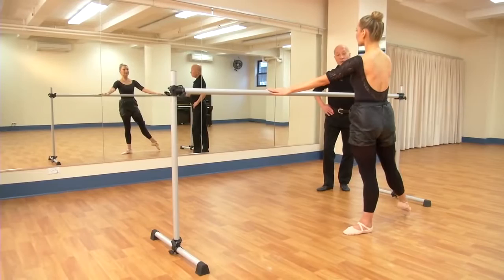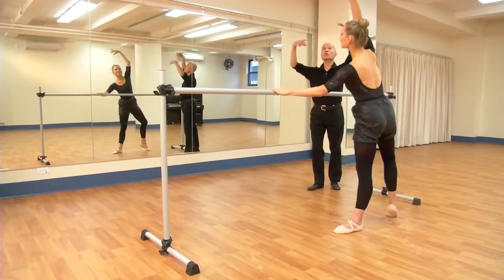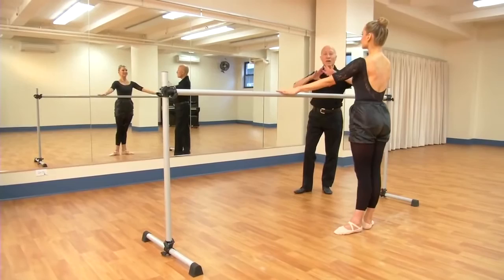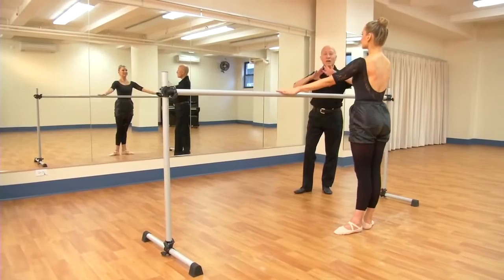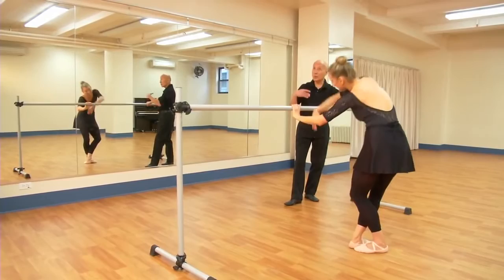Ballet Barre Stretch & Strength Trailer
This is the perfect barre workout for beginners as well as advanced dancers. Finis Jhung first shows and explains each exercise in detail: he tells you why it's important, breaks it down count-by-count, and shows you how to do it. The exercise is then demonstrated by Melissa Elstein, first to one side, then the other, and then repeated entirely. All the while, Finis is on camera making pointers and coaching. The barre progresses and advances slowly and methodically, gradually increasing in intensity, speed and range of movement. This is a comprehensive work-out for the entire body (and mind): beginners will learn the essential ideas of the ballet movement process while advanced dancers will be reminded of the often-neglected basics that make the difference. Welcome to the Finis Jhung Ballet Technique!

CUSTOMER COMMENTS

“This is the perfect DVD for all of us who like to practice at home. It teaches you how to use proper turnout and how to plié with strength and purpose. There are exercises that challenge your balance and really make you work your feet properly. I feel good doing these exercises!” — Sooji Pak, New York, NY

“I have been training with your videos now for a year and a half—six days (sometimes seven) each week. Because of your training and techniques, I have been able to improve my own technique. At age 46, I have become a better dancer and teacher. I apply your techniques in all my classes, whether they be ballet, jazz, tap, or hip-hop. After all, a turn is a turn, no matter the dance idiom. My classes run a little slower than they used to, but I prefer quality rather than quantity and my students seem to really enjoy the process and are learning the proper way to do things. Most importantly, they are understanding the reason why they do what they do. I want my students to dance ‘clean’ and don’t just ‘shake it and fake it.’ You are my hero and I want to be the teacher you are! I have gone through almost all your DVDs and have now begun learning from your pointe package. I can’t wait!” — Sharise Parvise, Studio Sharise, San Jose, CA